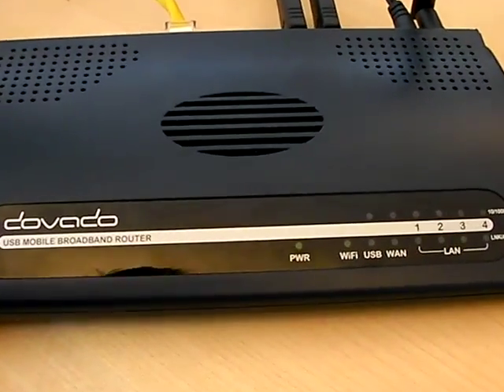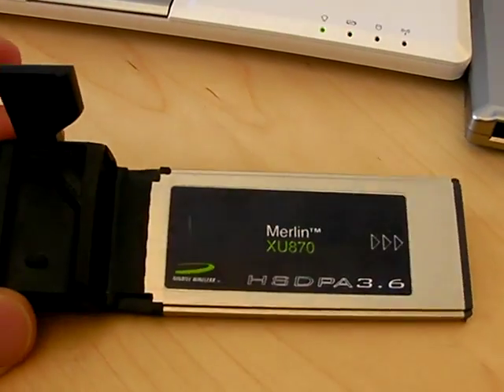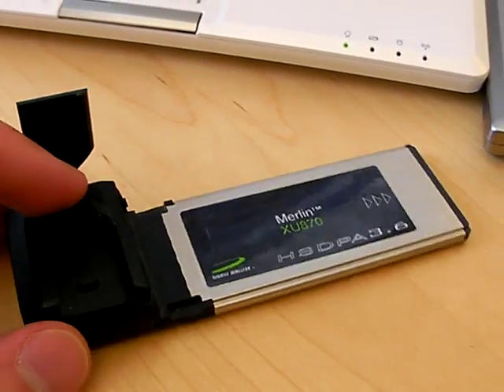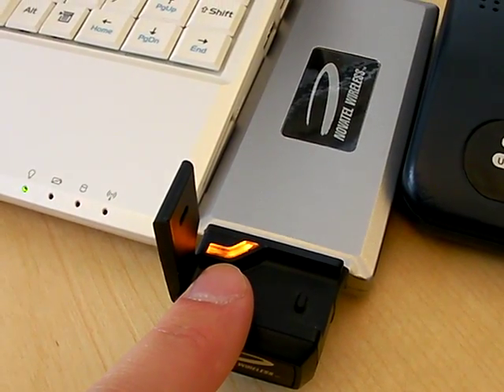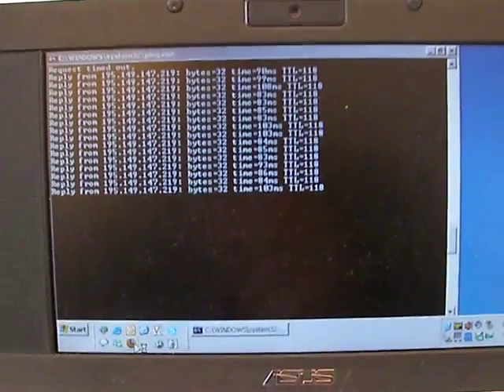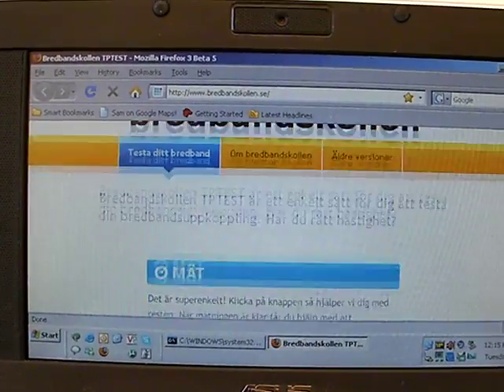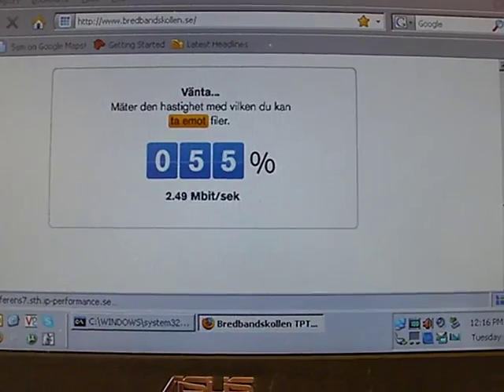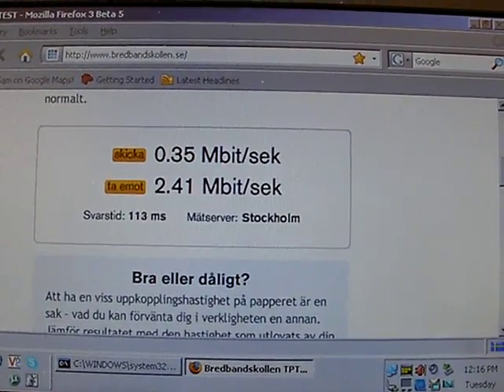Novatel Wireless XU870 in Dovado UMR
A demonstration of how to use an Express card modem such as the Novatel Wireless XU870, in a 3G USB router such as the Dovado UMR, the USB Mobile Broadband Router, for HSPA.